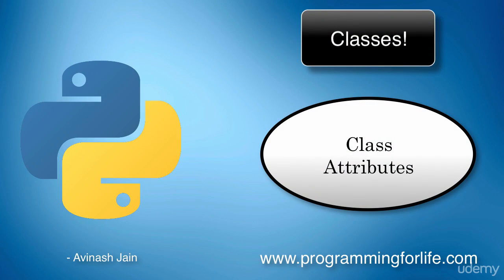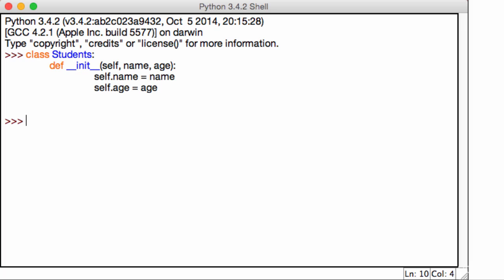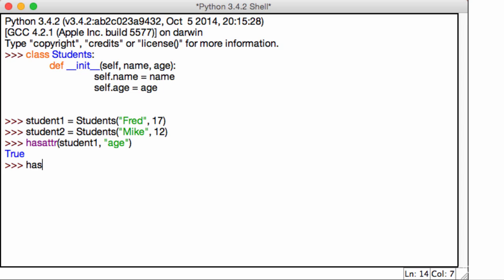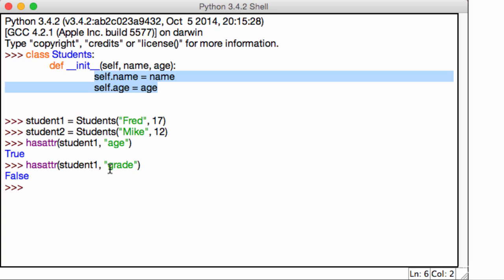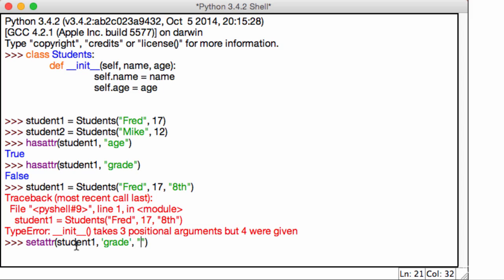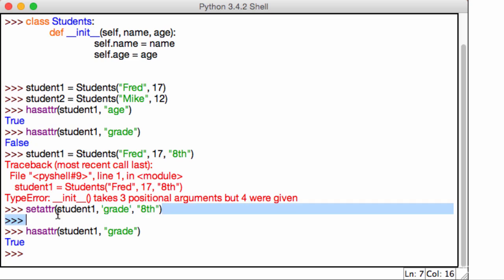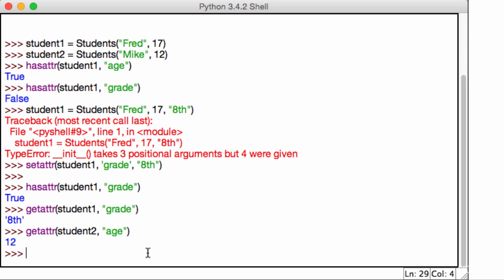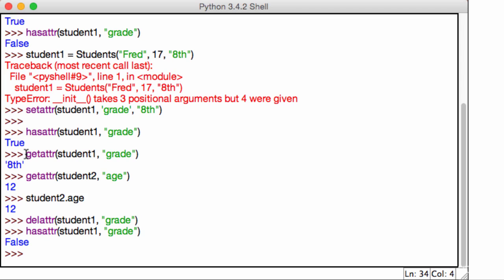003 Class Attributes